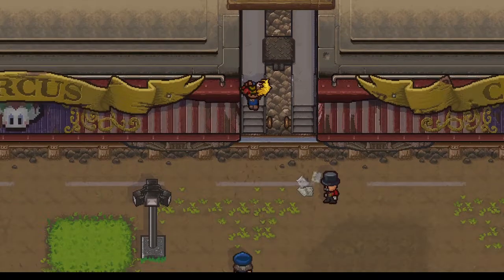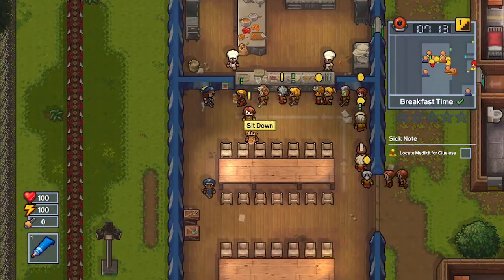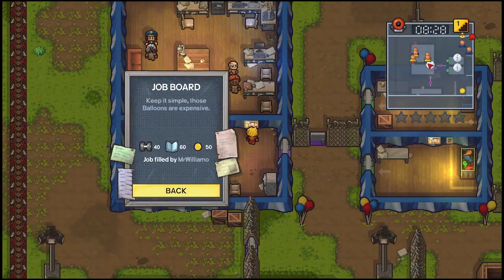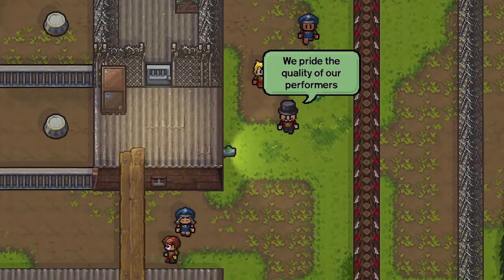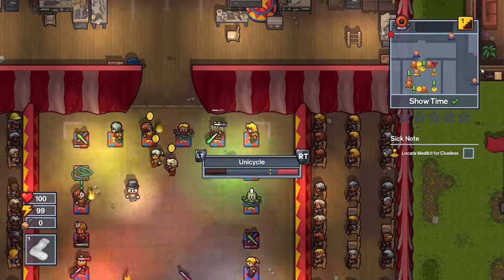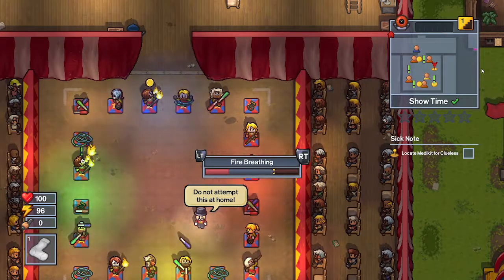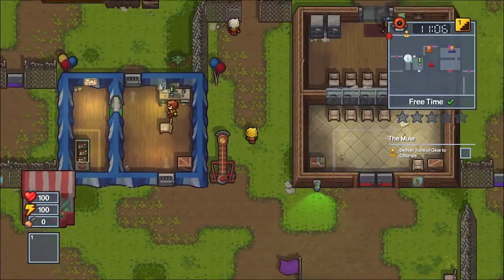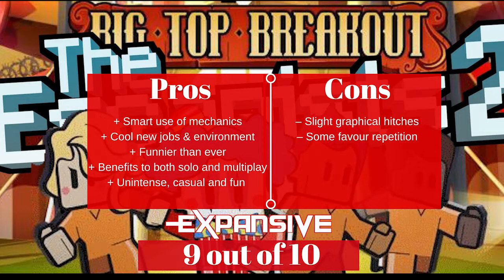The Escapists 2 Big Top Breakout DLC - Review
We've been checking out the second piece of DLC for The Escapists 2 - Big Top Breakout. Strap on some clown shoes, slap on some face paint and join us in this carnival of chaos.

For all your Gaming and DLC needs...

VISIT